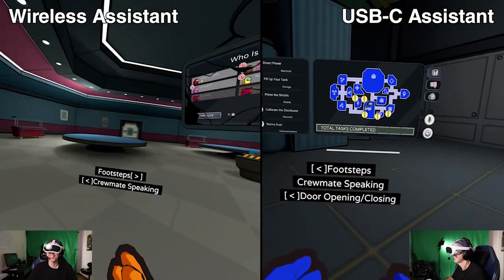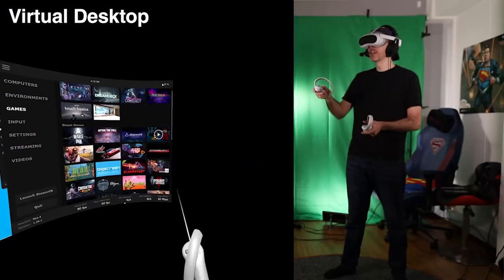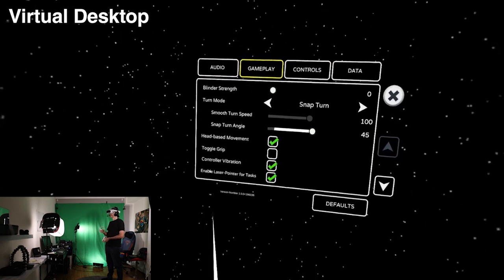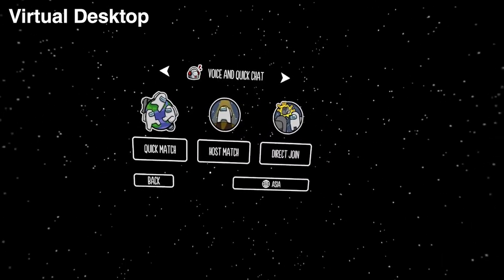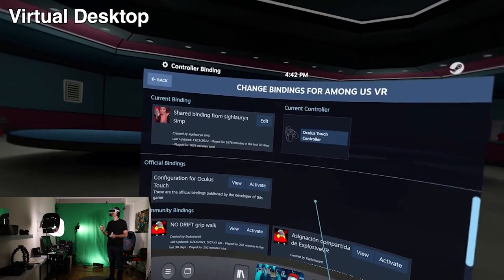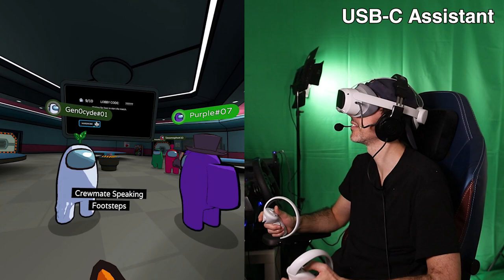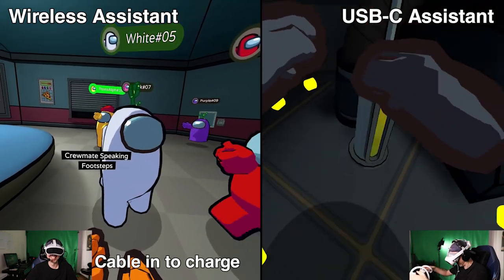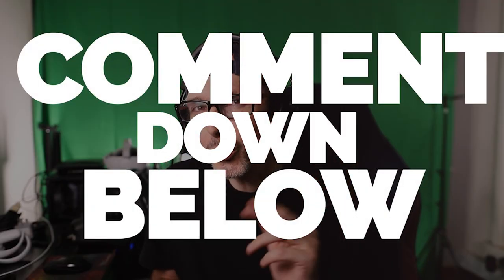Pico 4 Among Us VR Virtual Desktop & USB-C 3.0 Review / Graphics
Best way to play Among Us VR with the PICO 4 VD Vs VA & USB-C 3.0

0:10 Pico 4 Among us video introduction using virtual desktop and the free virtual assistant;
1:20 Pico 4 Virtual Desktop Among us VR graphics review and settings;
2:00 Pico 4 Among us VR Wifi routher, Hz/FPS and SteamVR super sampling gameplay settings;
3:20 Pico 4 Among Us VR main Menu first impressions;
3:45 Pico 4 Among Us VR date input issue adn age groups;
4:30 Pico 4 Among Us Motion setting settings and Data Tab bug;
5:35 Pico 4 Virtual Desktop Virtual Desktop bug;
6:00 Pico 4 Among Us VR Character/Avatar customisation;
6:40 Pico 4 Among us VR Multiplayer hosting menu server connection issues;
7:45 Pico 4 Among us VR Virtual Desktop locomotion and gameplay impressions;
8:08 Pico 4 Among us VR Map and chat user interface;
9:00 Pico 4 Among us VR Virtual Desktop Controller binding bug;
10:00 Pico 4 Among us VR Wireless/USB-C 3.0 Microphone settings tips;
11:00 Pico 4 Among us VR USB-C 3.0 Vs Virtual Desktop graphics comparison;
11:35 Pico 4 Among us VR USB-C 3.0 battery life feedback;
12:02 Pico 4 Among us VR Wireless virtual assistant audio and microphone test;
12:55 Pico 4 Among us VR Wireless virtual assistant vs virtual desktop vs usb-c 3.0 graphics and gameplay comparison;
13:49 Pico 4 Among us VR gameplay tasks and multiplayer review;
14:40 Pico 4 Among us VR why I requested for a refund;
15:30 Pico 4 Among us VR final thoughts;

HEADPHONES & CONTROLLER
BATTERIES
1.5V rechargeable AA batteries

4K HDMI cable